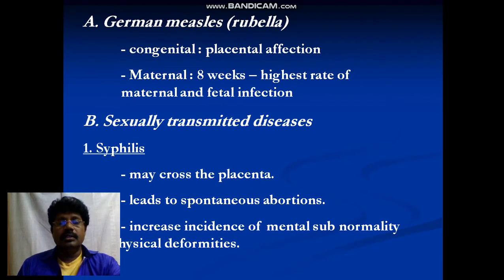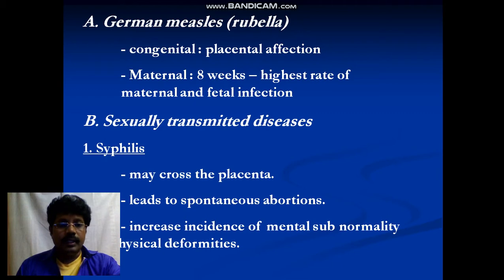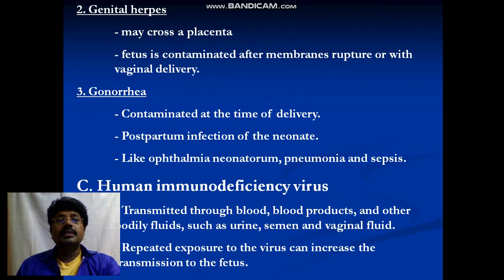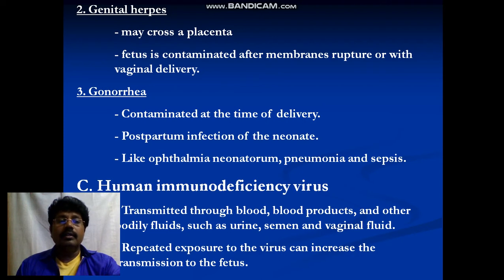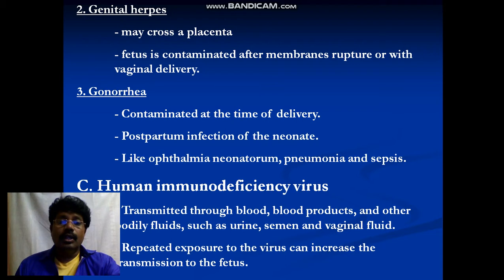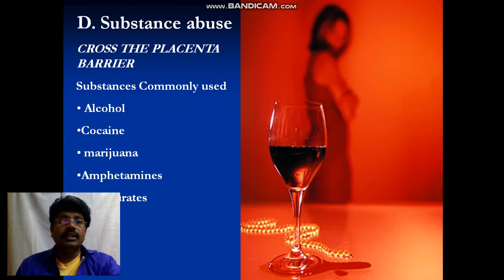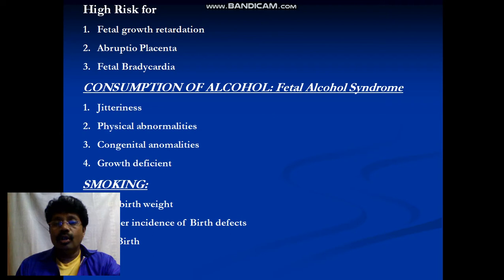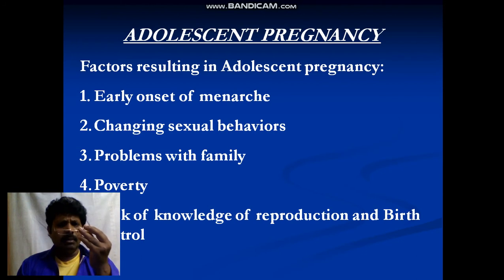Elango Nursing procedure and tutorials Video 14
Midwifery and Obstetrical Nursing - High risk for the Pregnancy By Elango Nursing Principal Trichy